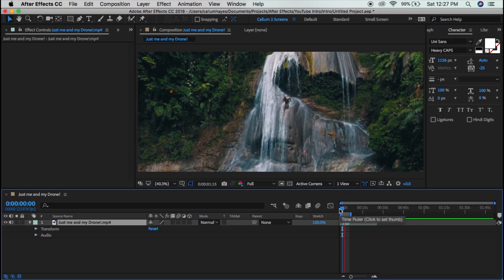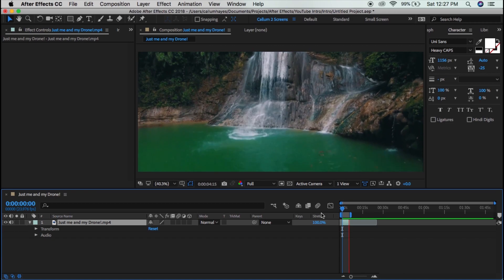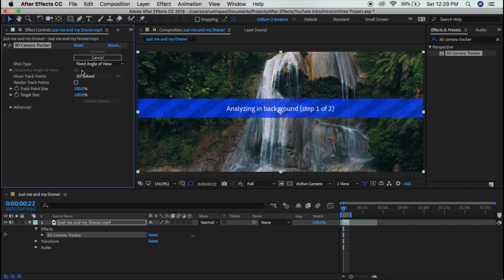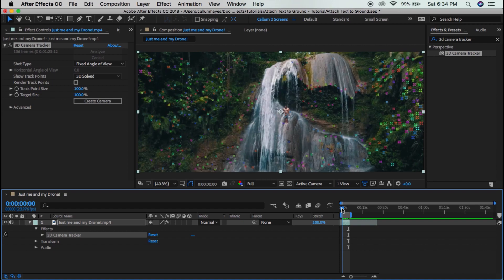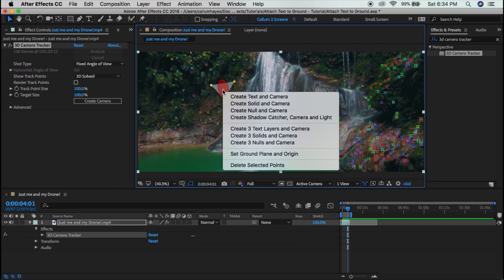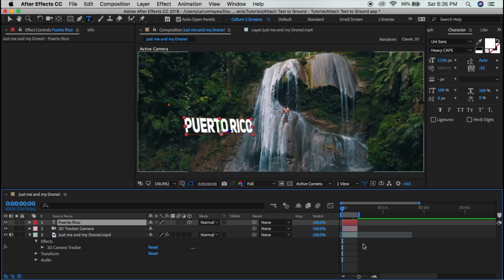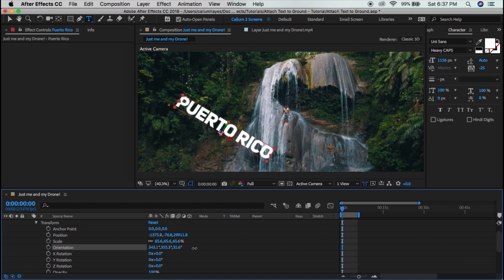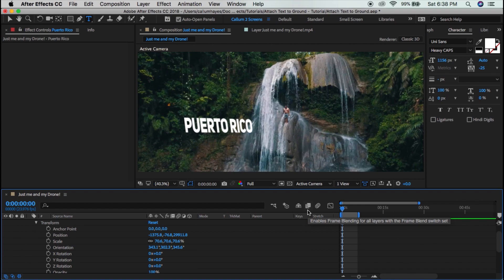How to Attach Text To The Ground in After Effects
This is my first tutorial on how to use after effects and motion track text in your footage. This is a basic, quick tutorial that will actually really expand your knowledge of After Effects.

I want to reach more people and start showing them new ways to edit! Let me know what you guys want to know!

Fun Fact: I edited the second half of the video first and a week later did the first half. Haha.